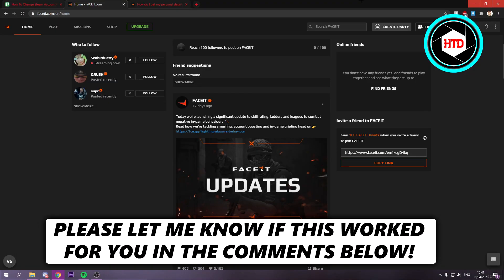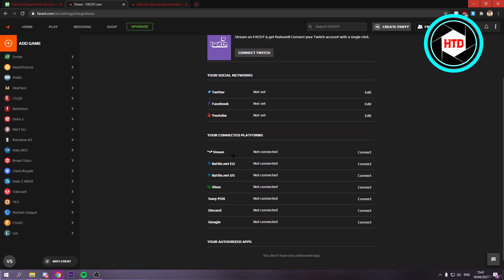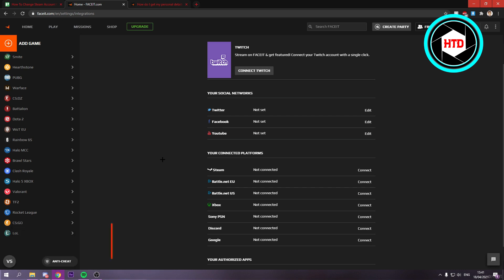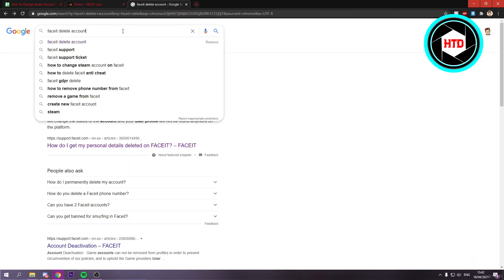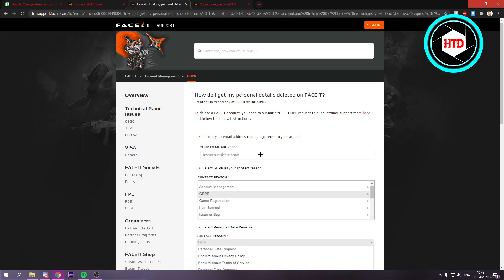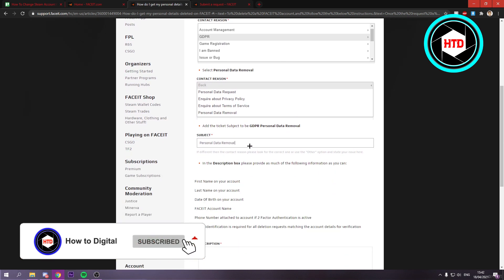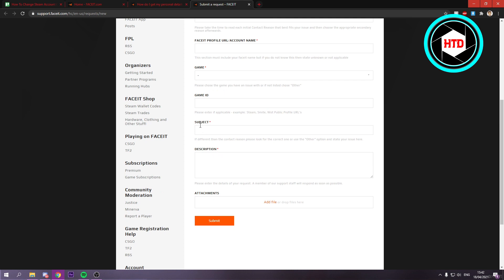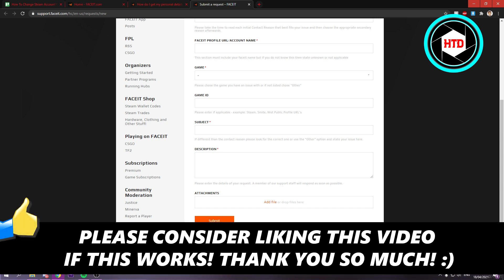How to Change Steam Account on Faceit (2025)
Learn How to Change Steam Account on Faceit